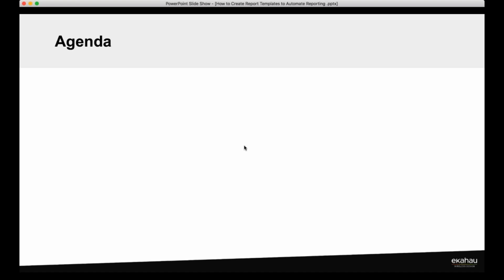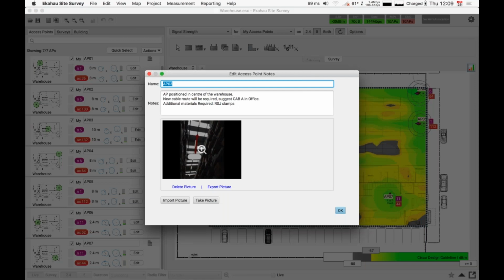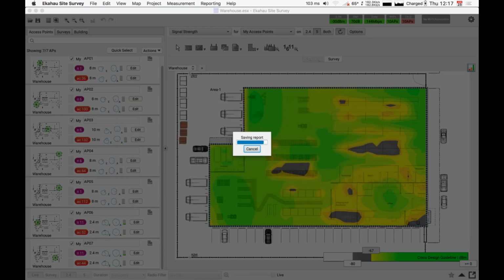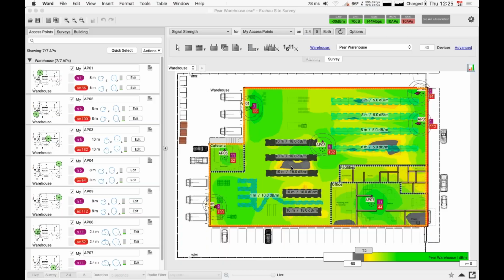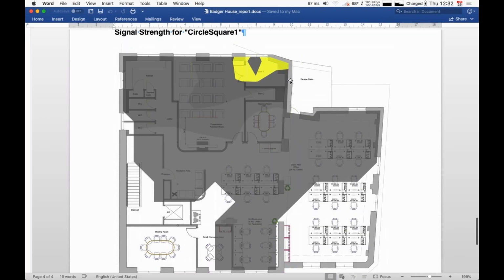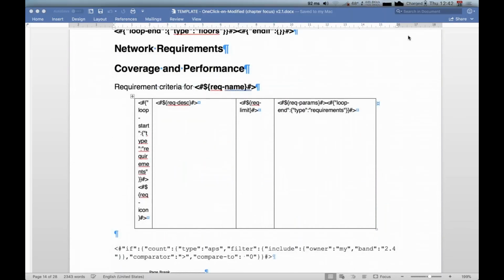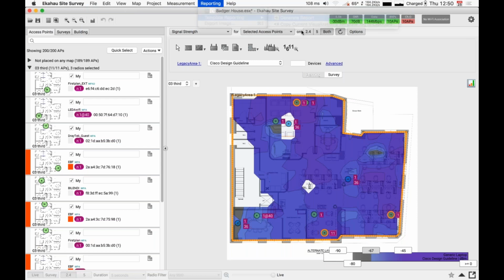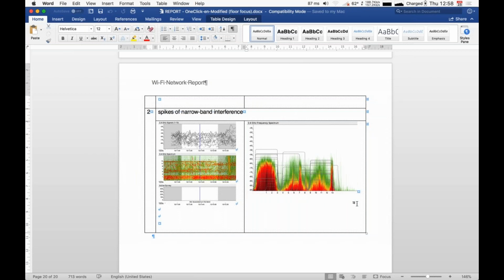How to Create Report Templates to Automate Reporting